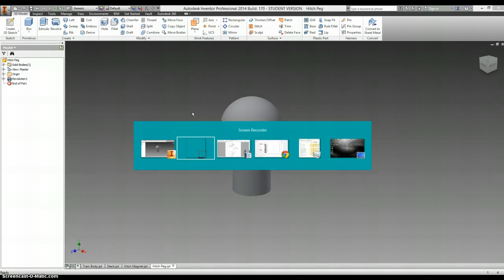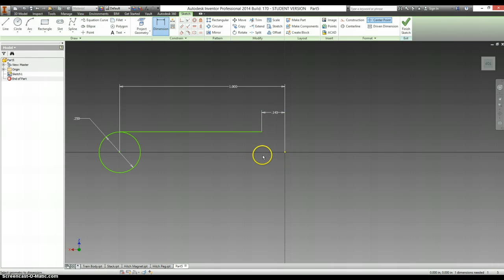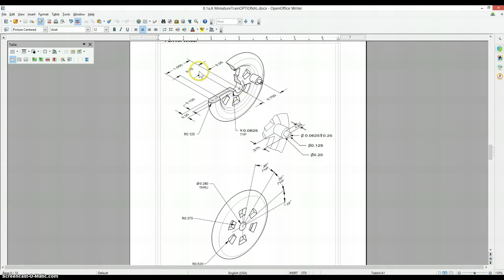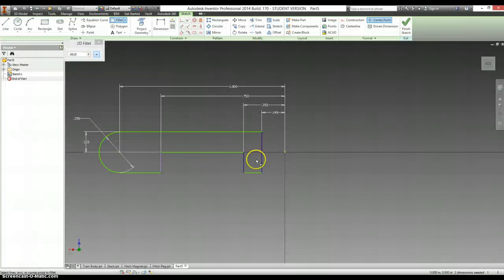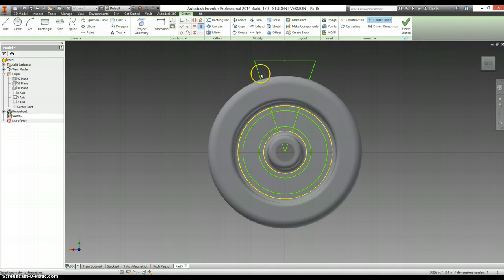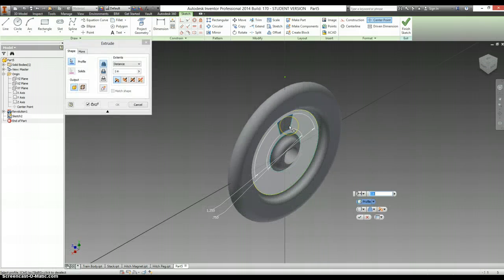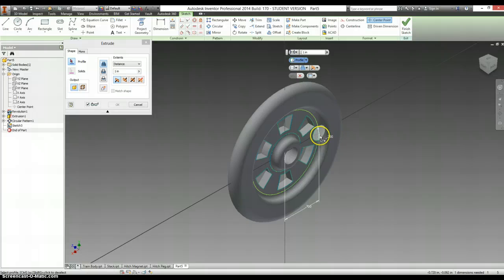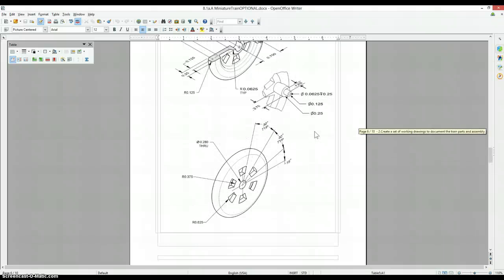04 Wheel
Miniature Train